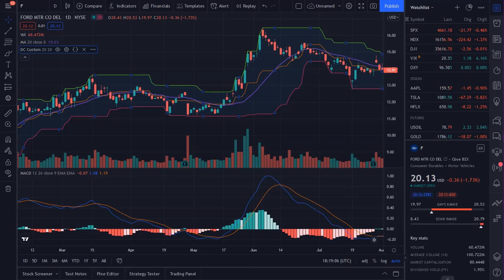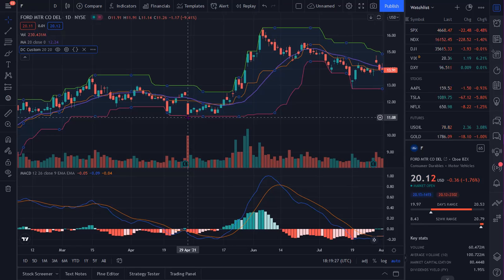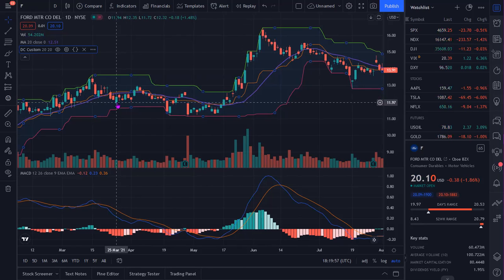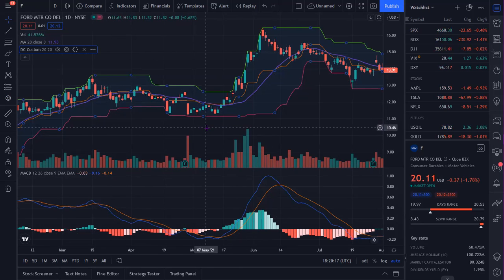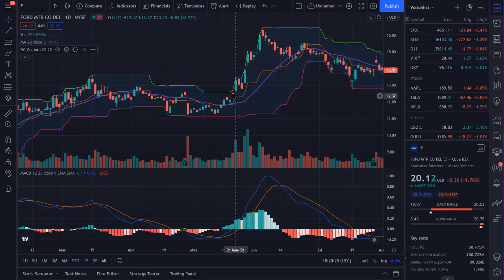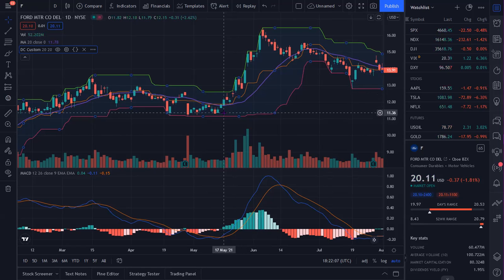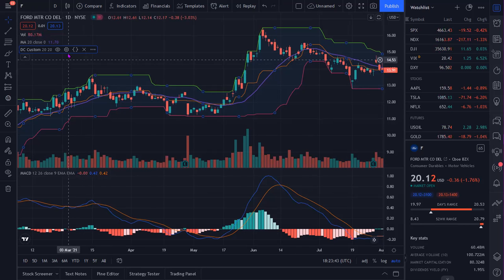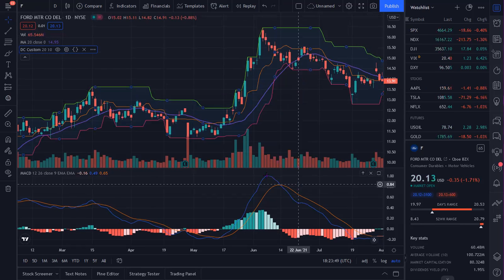Donchian Price Channels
Intro to using price channels, with the aid of supporting indicators.